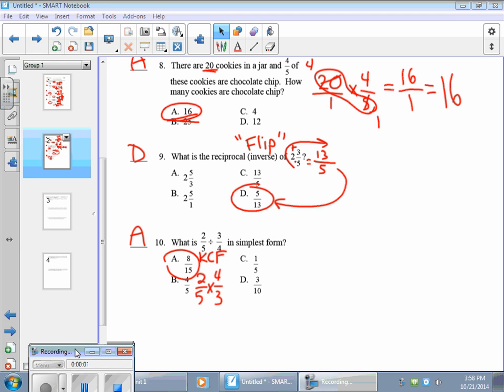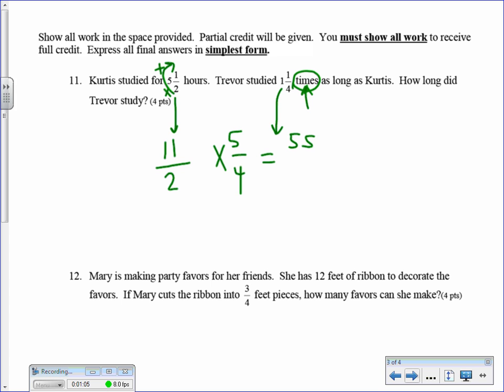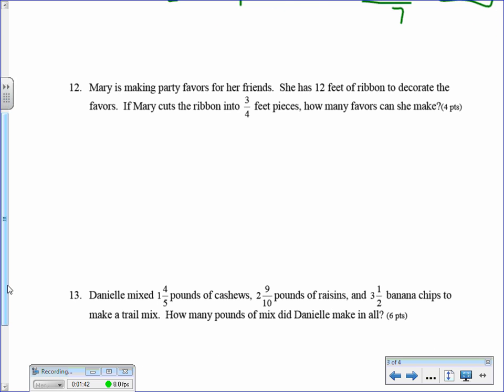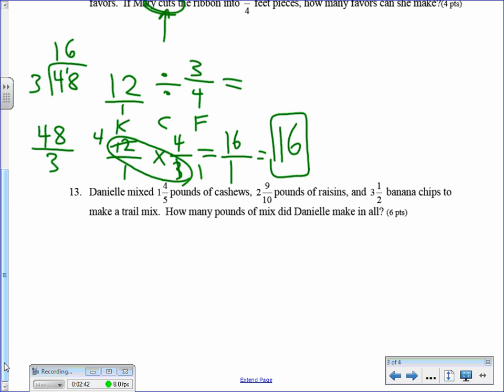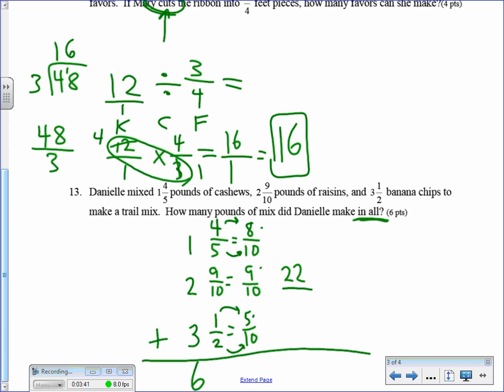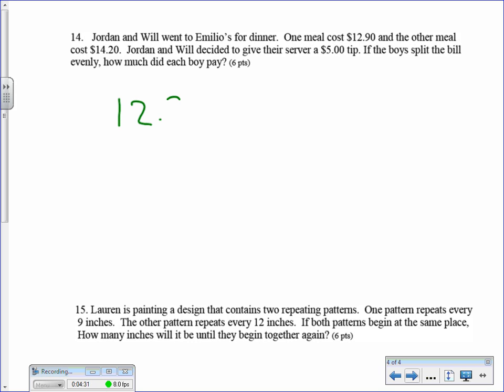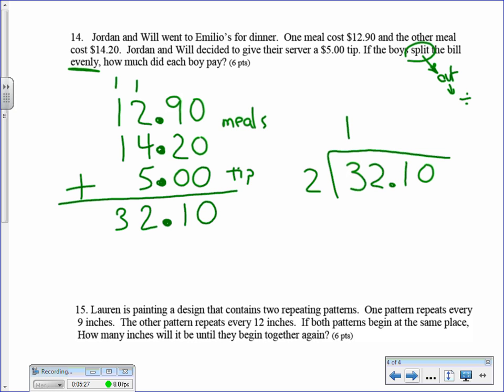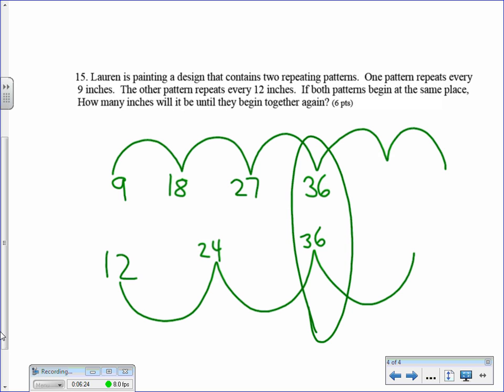Unit 1 test corrections part 2